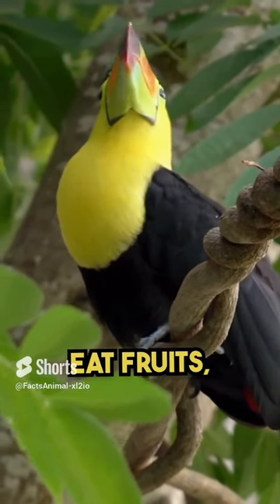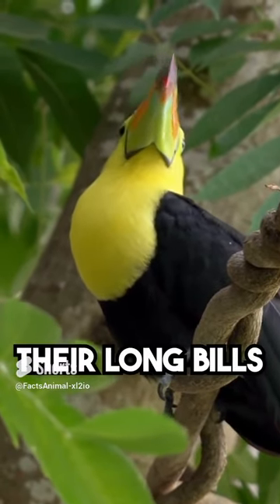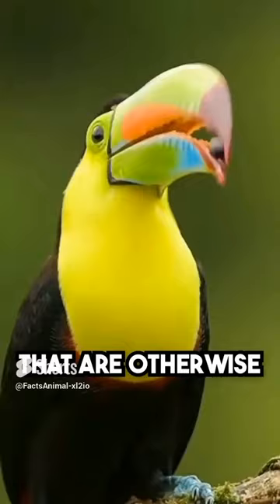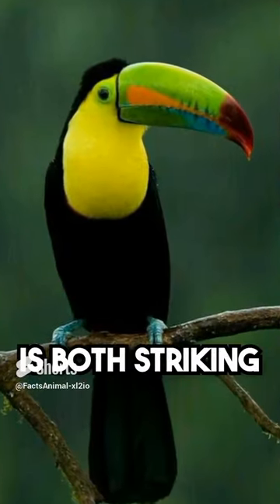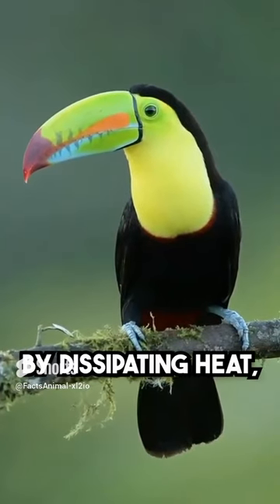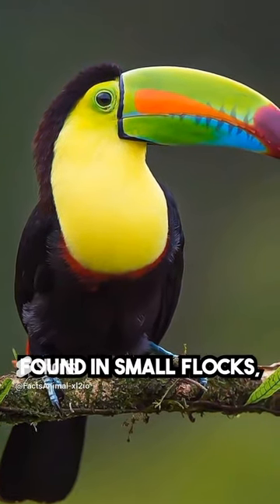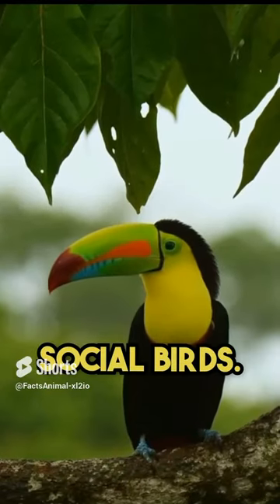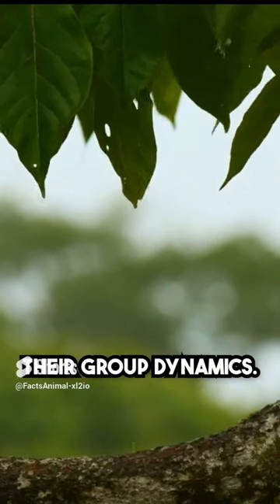Birds lover |Toucan is very unique bird to other animals